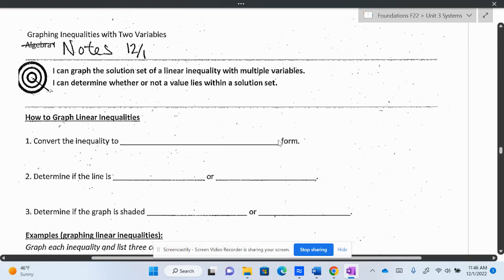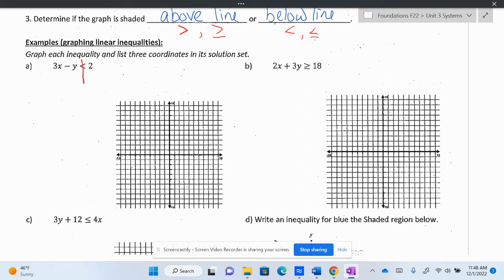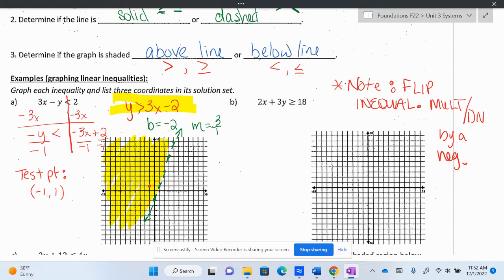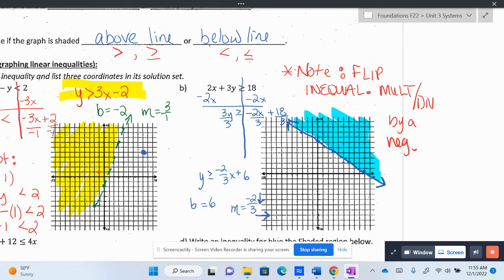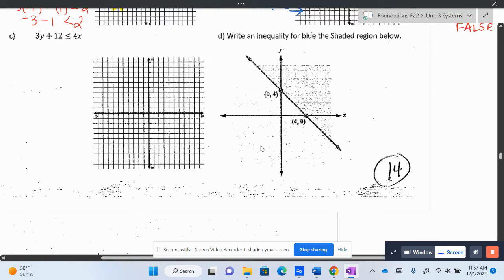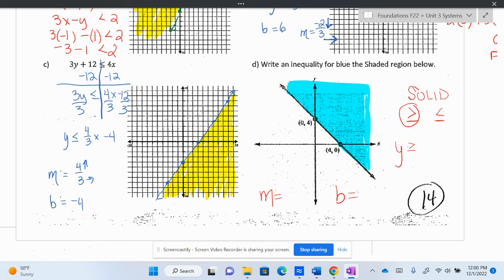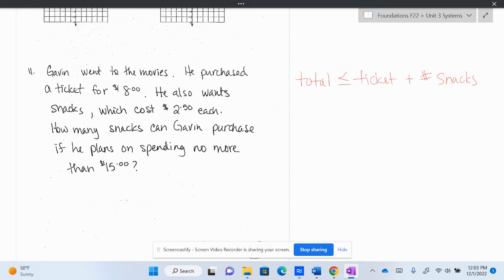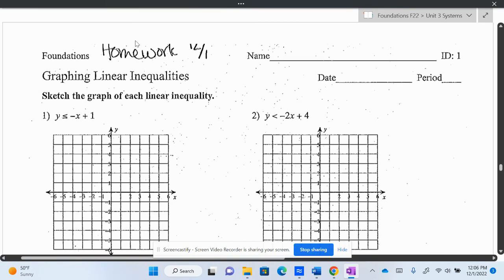Graphing Linear Inequalities